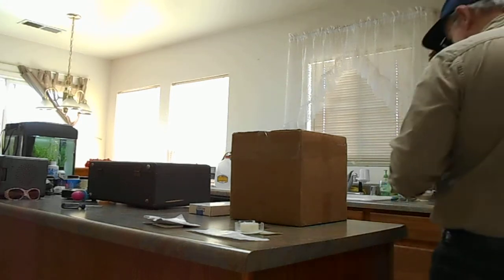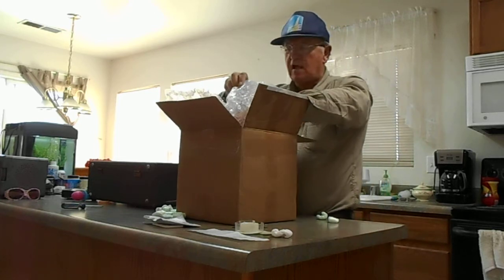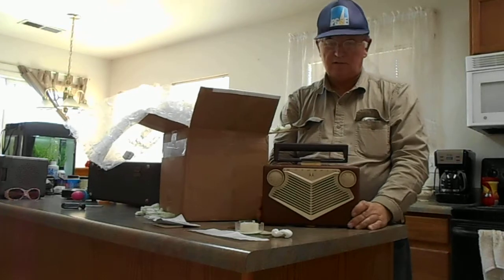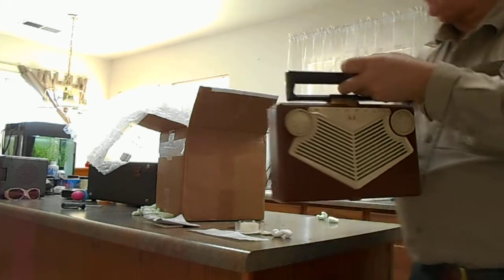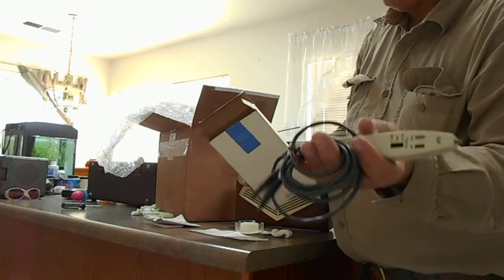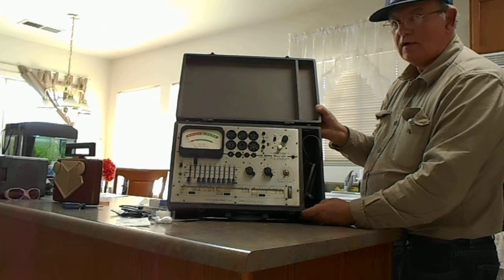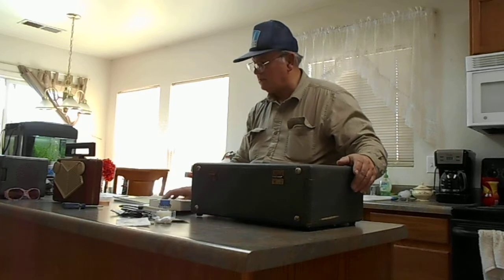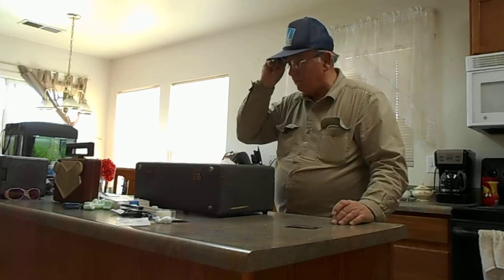Somebody stop me I bought more radios and test equipment on EBAY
I unbox another radio a 1950 Motorola portable that looks like a truck with headlights and a big grill an IBM logic probe and A hand delivered tube tester I received on Saturday from Hank Meyer a seller on Ebay.